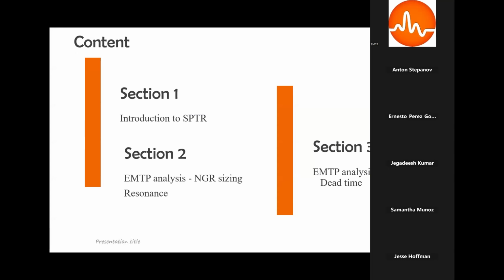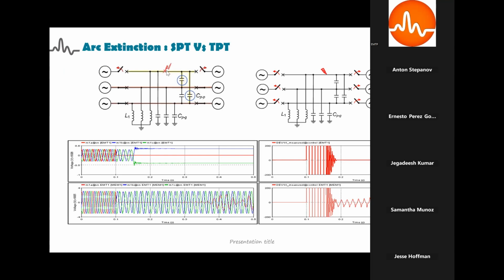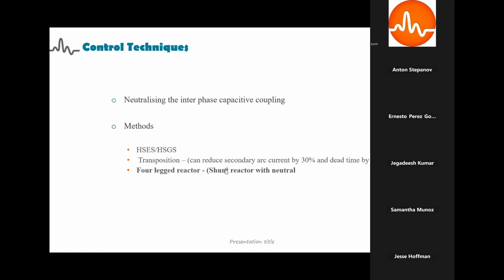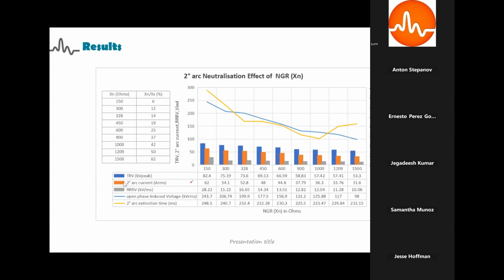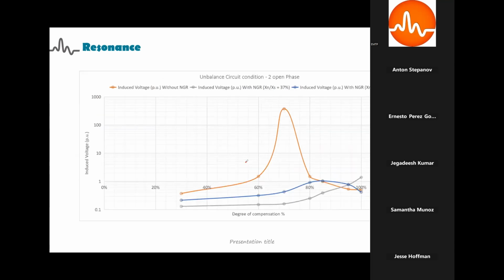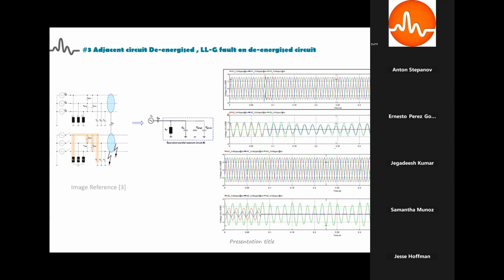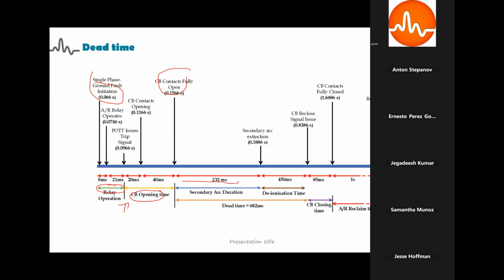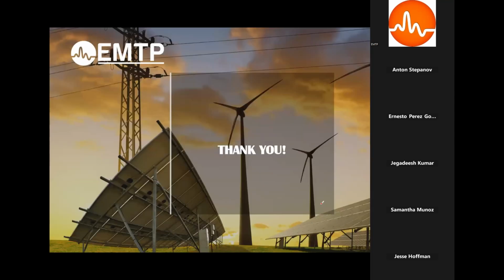Application of Single-Phase Tripping and Re-closing to the 380KV Double Circuit Transmission Line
Faults within a transmission system can greatly impact the capability for power transfer. Isolating a fault by removing the line from service can further diminish the power transfer capacity, compromising the system's stability margin. Single-phase-to-ground faults, which are the most frequent, can be effectively isolated by taking only the affected phase out of service, while keeping the remaining two phases active. This approach, referred to as single-pole switching (SPS), permits the line to carry two-thirds of its power and preserve synchronization between the sources at both ends of the line, However, it presents distinct challenges. In a long line, a small AC current can still sustain even after the breakers open. This current is called the secondary arc current and it is due to electromagnetic coupling between the phase conductors. If the breaker pole is reclosed before this current extinguishes, the fault will reoccur, leading to unsuccessful reclosure. The aim of this work is to identify the key factors that significantly influence the secondary arc current and to evaluate different methods to reduce its amplitude. For successful reclosure, the circuit breaker's dead time must be longer than the secondary arc's extinction time. This study models the secondary arc using the EMTP program to simulate its interaction with the transmission system and estimate the necessary dead time for the circuit breaker. The study analyzes the self-extinguishment of the secondary arc by monitoring its magnitude and the recovery voltage using EMTP. It concludes with recommendations for reducing the secondary arc current and determining the minimum dead time required for the successful reclosure of a 380KV transmission line.

Author: Jegadeesh Kumar
Company: KNR Engineers

We apologize for the partial display of the participants panel during the recording instead of the full presentation view.